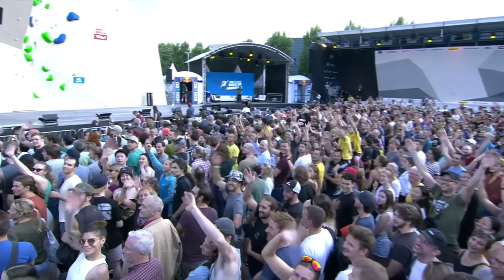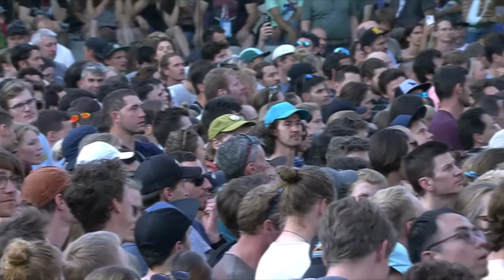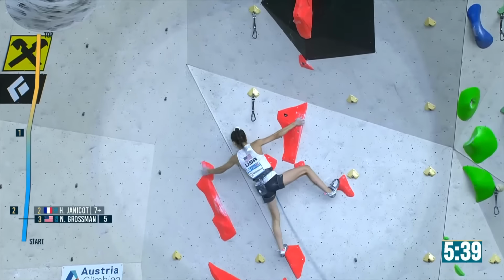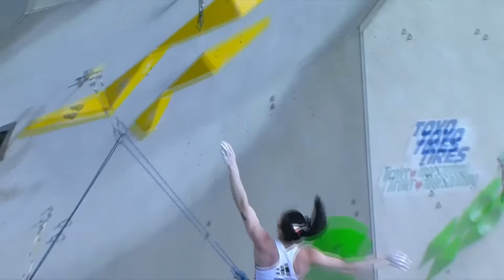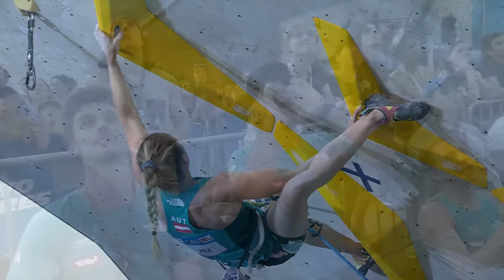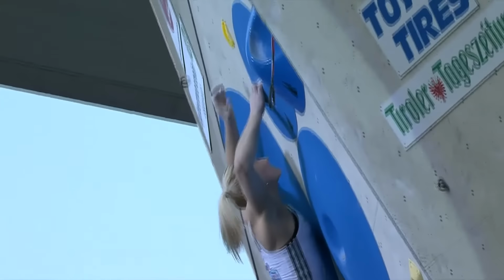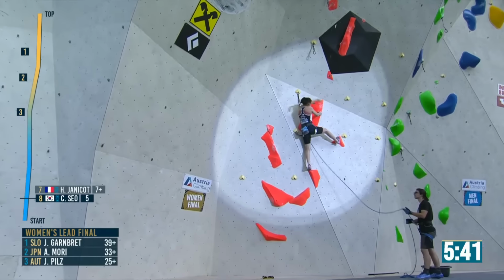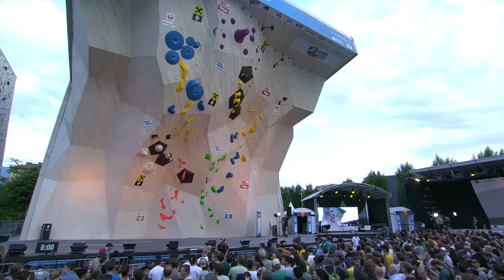COMPLETE 💥 Lead Women Finals Innsbruck 2024 | IFSC World Cup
Lead Women Finals Innsbruck 2024 | IFSC World Cup

05:00 Hélène Janicot
08:20 Brooke Raboutou
13:50 Natalia Grossman
18:18 Mia Krampl
25:30 Jessica Pilz
30:43 Janja Garnbret
37:30 Ai Mori
43:30 Chaehyun Seo